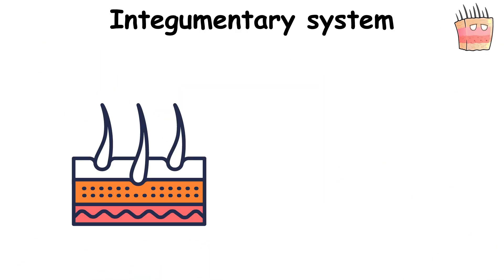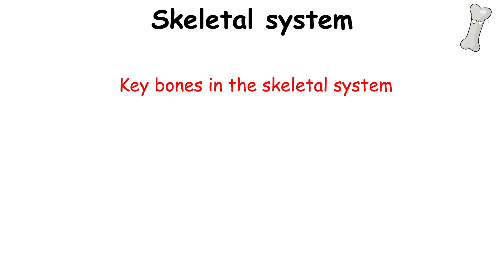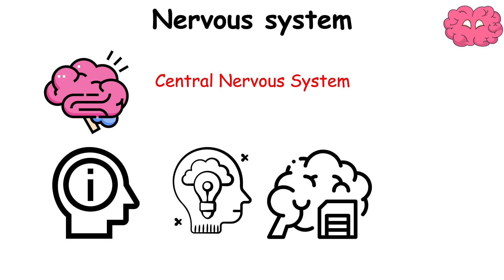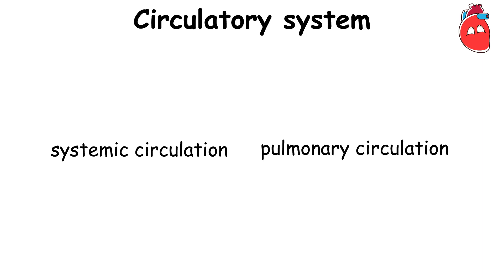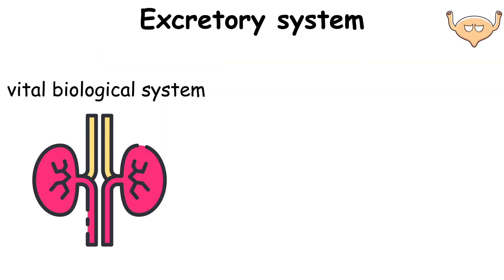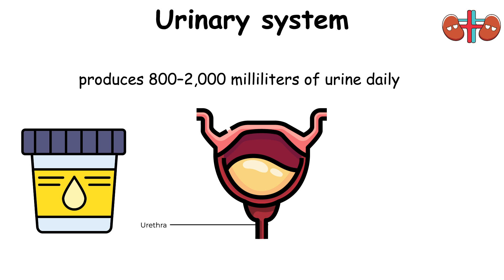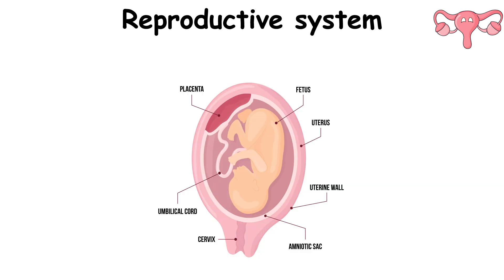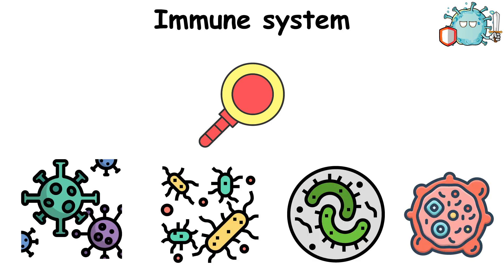Every Organ System Explained In 5 Minutes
Every Human Organ Explained
human body systems Explained
00:00 Integumentary system
00:33 Skeletal system
00:55 Muscular system
01:10 Nervous system
01:57 Circulatory system
02:17 Respiratory system
02:37 Digestive system
02:57 Excretory system
03:07 Urinary system
03:54 Reproductive system
04:25 Endocrine system
04:50 Immune system